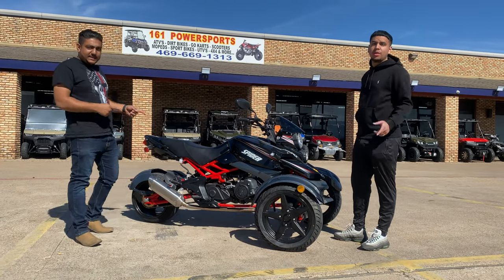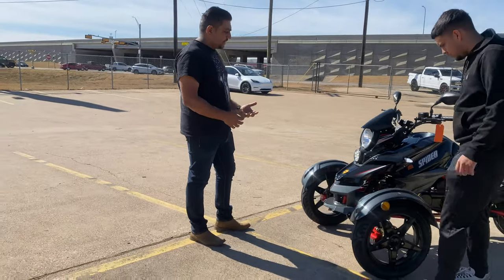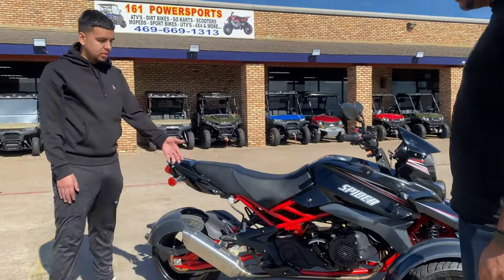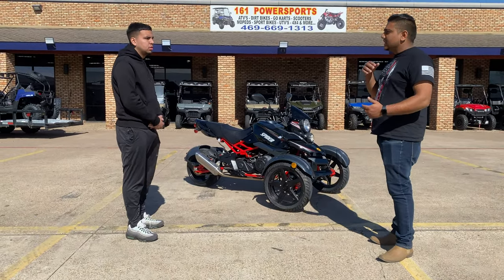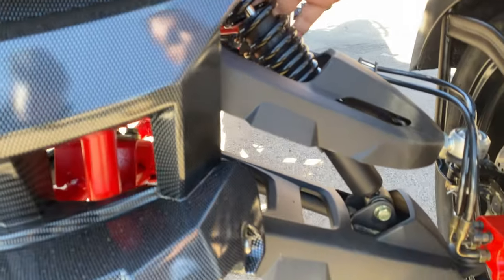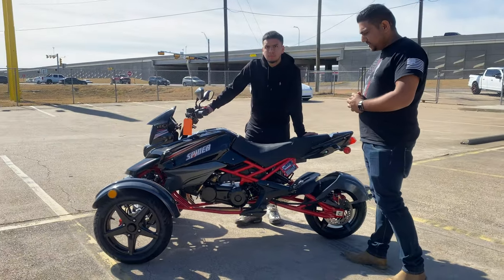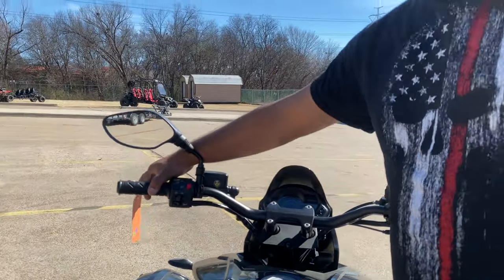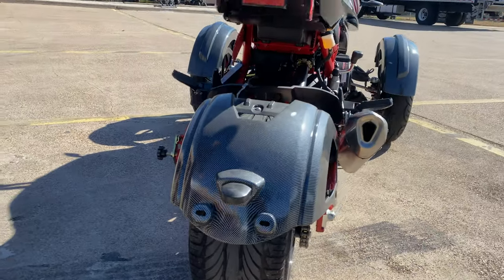2022 BEST COMPACT FUN SIZE STREET LEGAL SPIDER TRIKE OUT THERE | TEST DRIVE AND WALK-AROUND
STANDARD FEATURES:

• 200cc Air Cooled Engine
• Small Back Carrying Case
• Forward, Neutral, Reverse
• Reinforced Steel Framing
• Aerodynamically improved fork
• Electric Start Engine

UPGRADES AVAILABLE:

BLUETOOTH SPEAKERS
UNDERGLOW LIGHTS
WINDSHIELD
PHONE MOUNTS
SAFETY ALARMS
GPS TRACKING

·         Vehicle Size (L x W x H): 68 in x 45 in x 44 in
·         Ground Clearance: 7 in
·         Engine Type: Four Stroke Single Cylinder SOHC
·         Displacement: 177cc
·         Horsepower: 8.7 HP
·         Cooling: Air Cooled
·         Transmission/Final Drive: Automatic R/N/F, Chain Drive
·         Drive System: Rear Wheel Drive
·         Fuel System: Carbureted
·         Front Suspension: Independent Dual A-Arm
·         Rear Suspension: Swing Arm
·         Front Tires: 21 x 7-10
·         Rear Tires: 20 x 10-10
·         Front Brakes: Drum Brakes
·         Rear Brakes: Hydraulic Disk Brakes
·         Wheels: Aluminum
·         Warranty:  1 Year Parts & Labor
·         Assembled in Texas, USA
·         Instrumentation: Digital Gear Indicator, Headlights, Brake Light